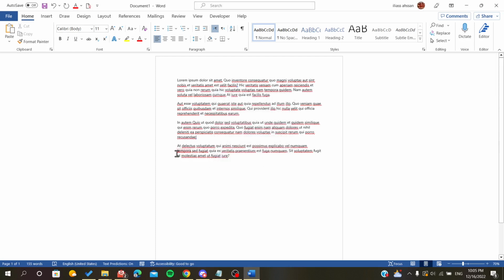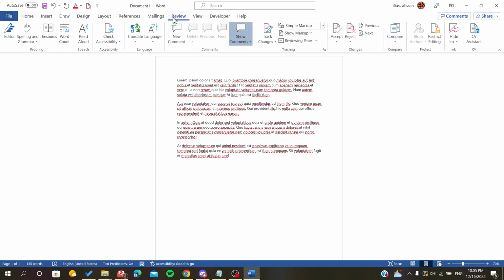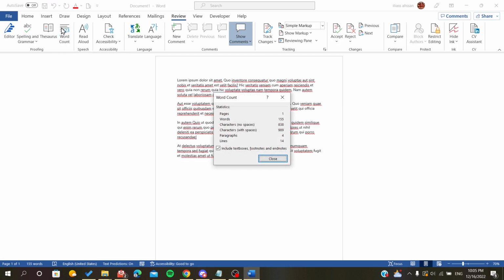How To Find Word Count Microsoft Word Tutorial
Today we talk about word count in word,word count tool,word counter,word count in ms word,show word count